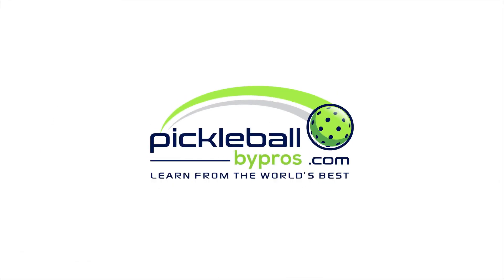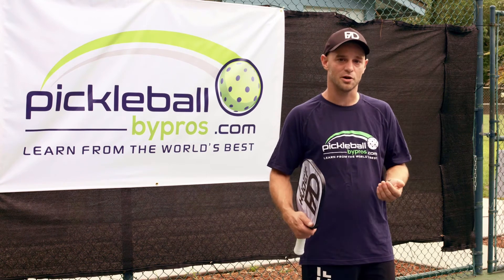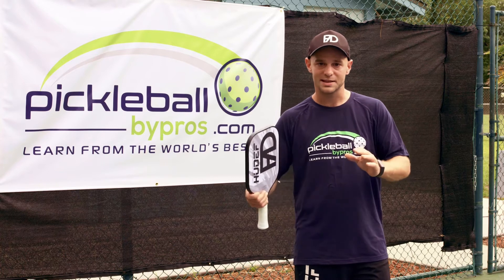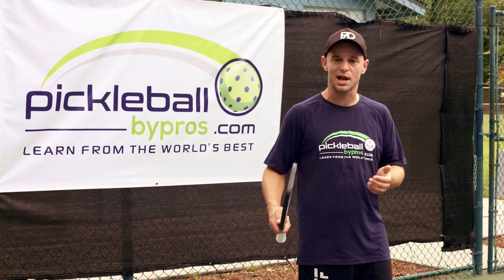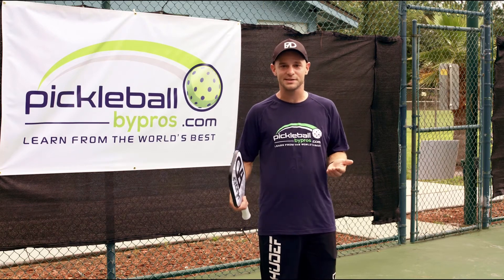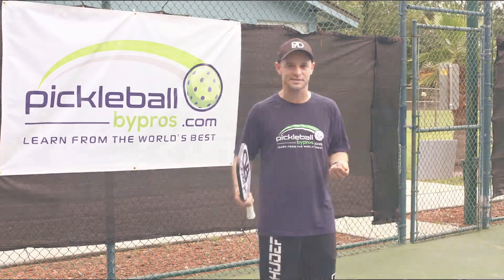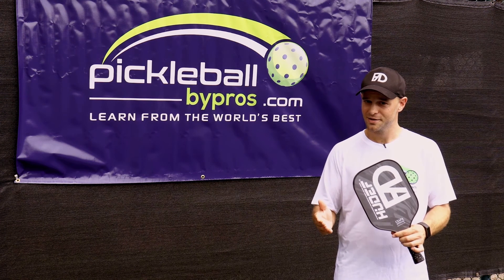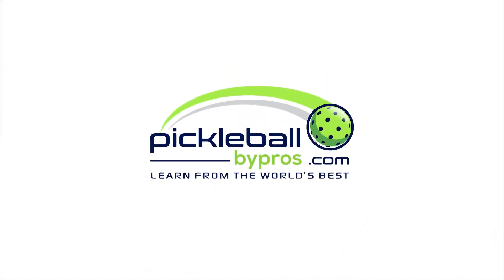How to hit an Erne in Pickleball with Frank Anthony Davis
WANT MORE!  Join our Trial membership for just $1 and gain access to over 90+ lessons from the world's best!

The Erne is one of the most exciting and difficult shots in pickleball.   Set up the Erne by first moving your opponent to the middle of the court and then back to the sideline with your dinks.  When your opponent is moved wide from the middle, and looks down to dink it back, that’s your time!  Move or jump over the corner of the kitchen, finishing completely outside of the court, and hit the ball with pace down at your opponent’s feet.  Patience is key, but if you set it up and execute it properly, you will be the hit of the courts!